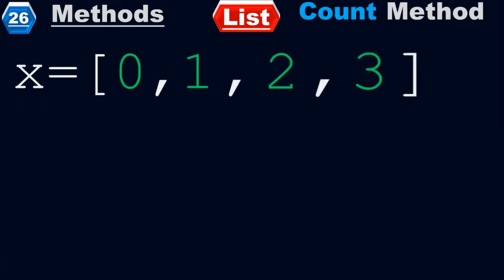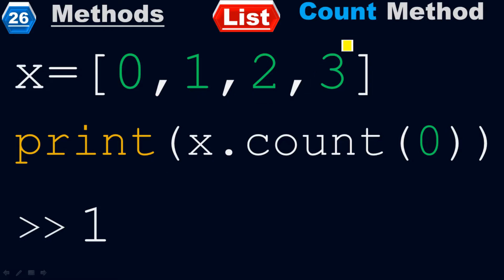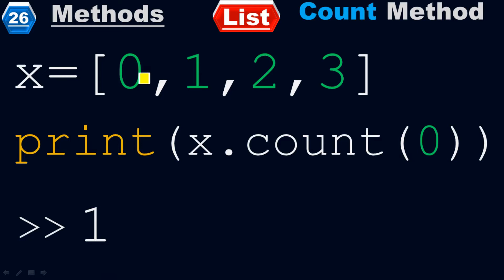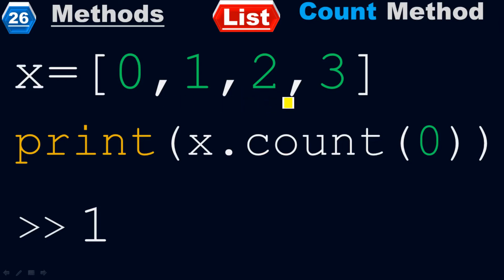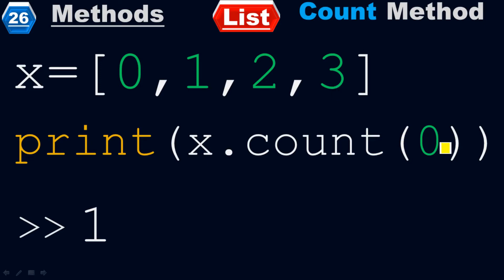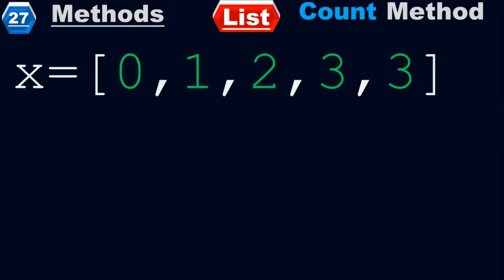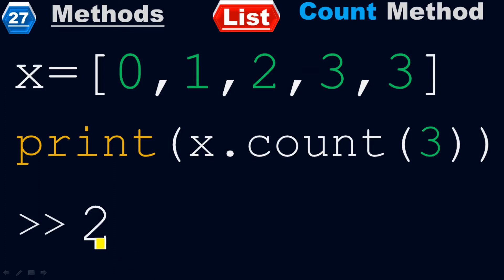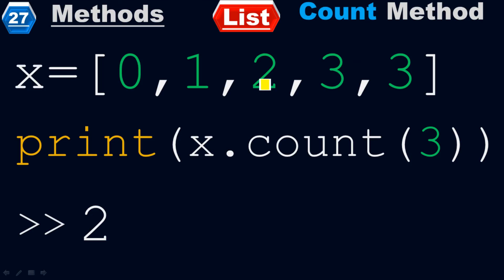How to count all the similar items of a list by using the count function? - Python by Moein